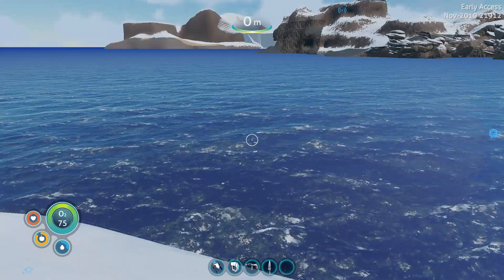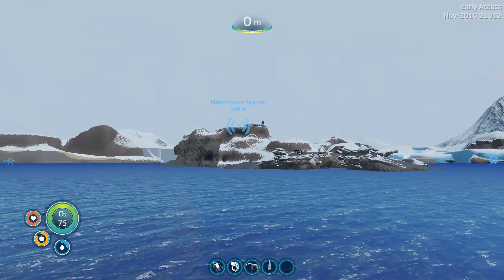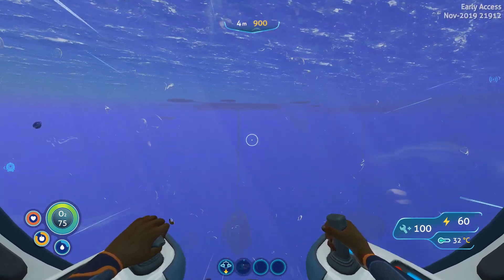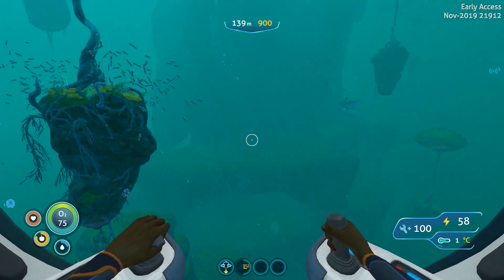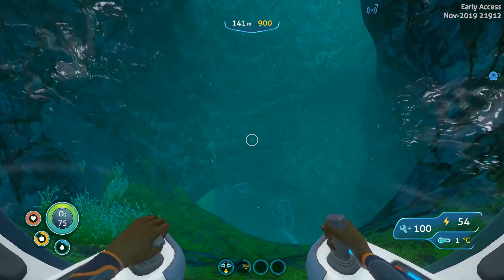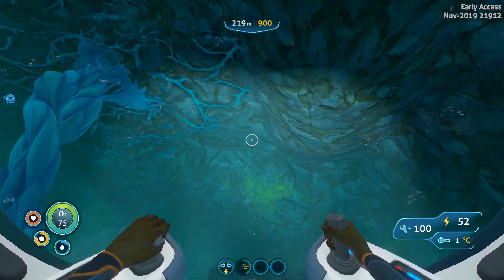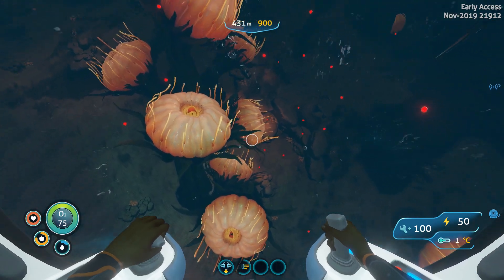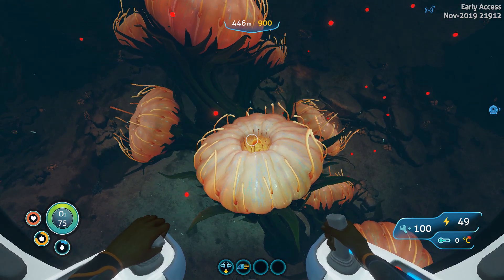Flower Spore Location! Subnautica: Below Zero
Spores are really close, closer than you think, but you need to find them!